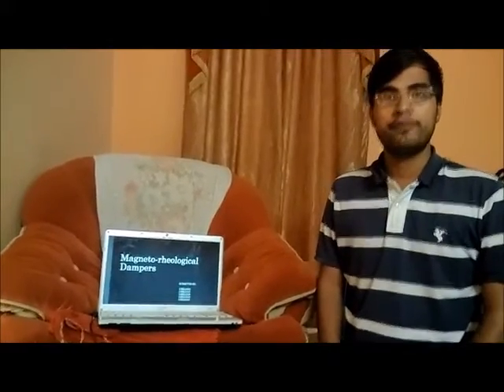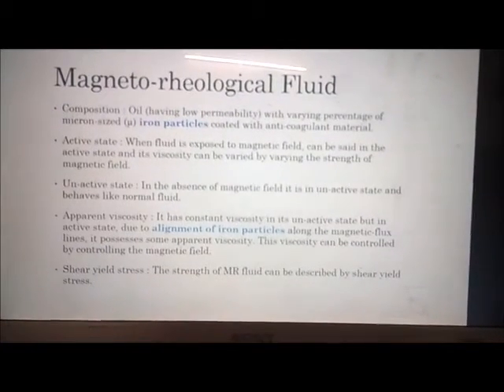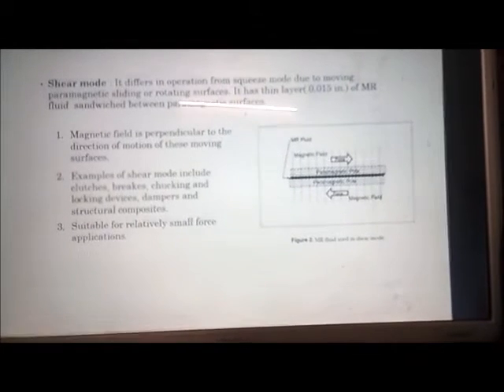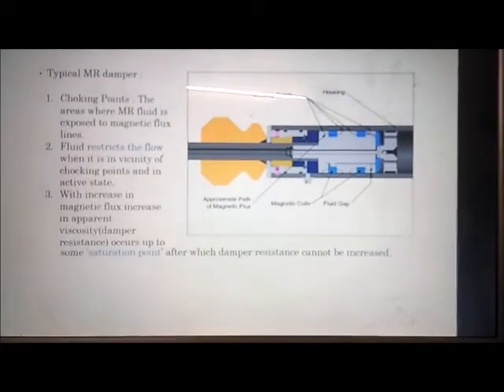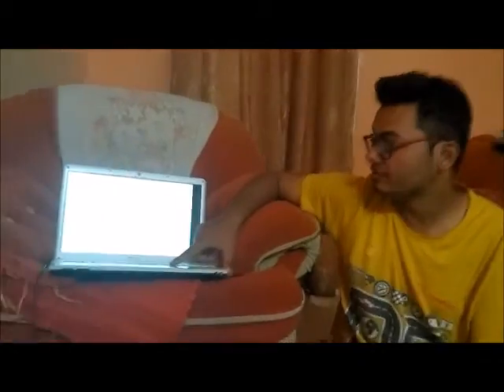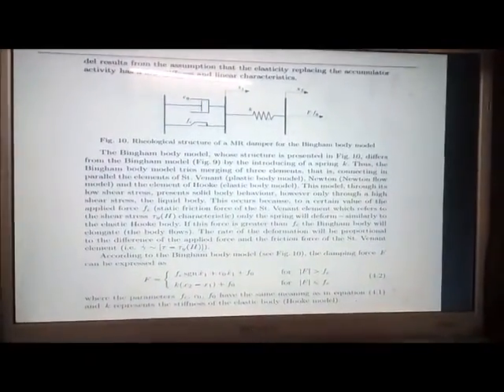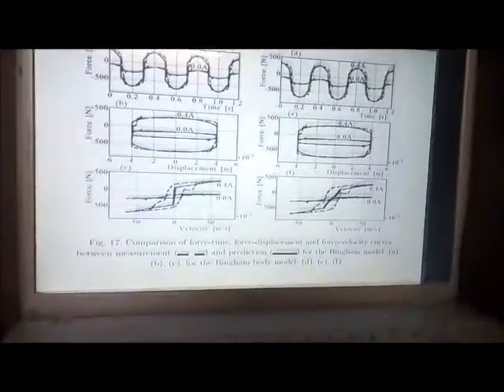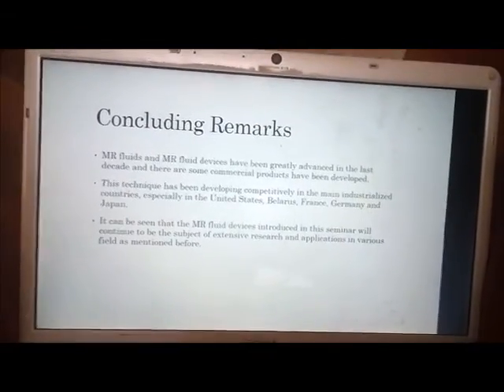Semi-active suspension system: MR Dampers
Presentation of the study done on magneto-rheological dampers that are employed in the suspension systems of trailers.